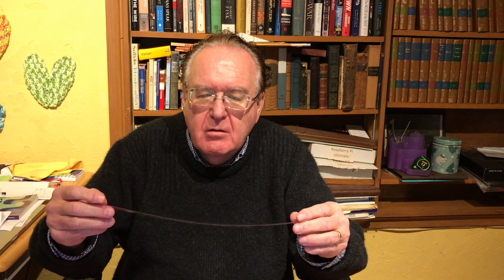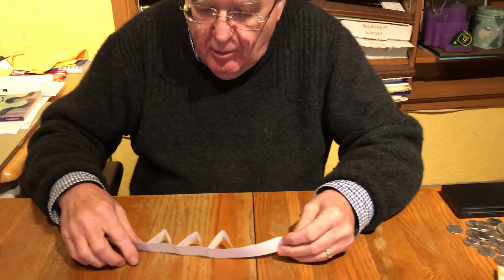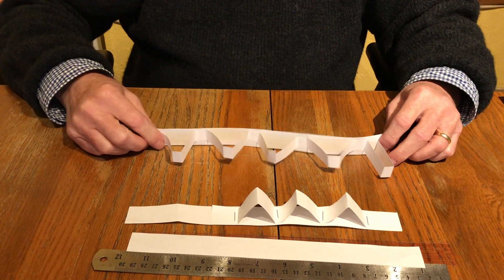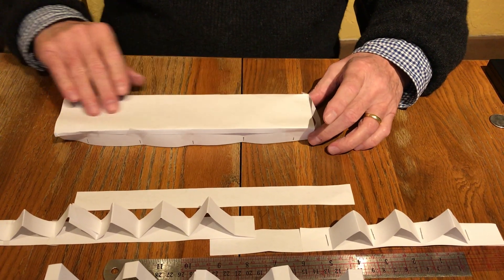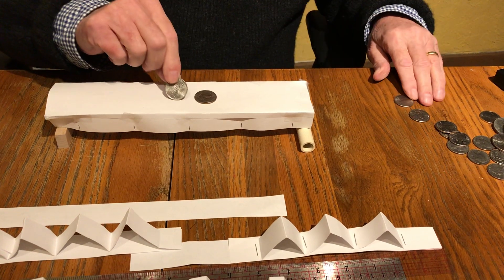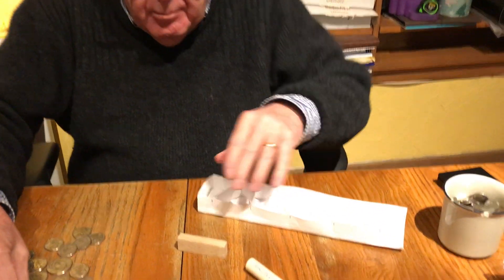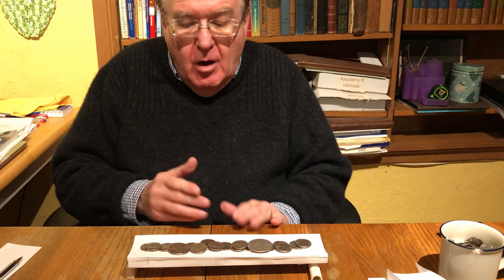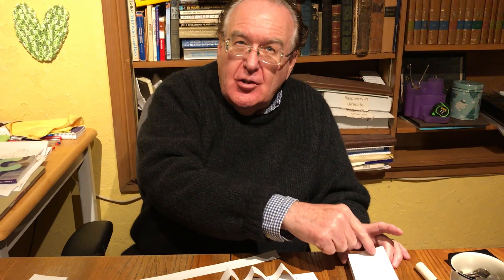Statics Making bridges